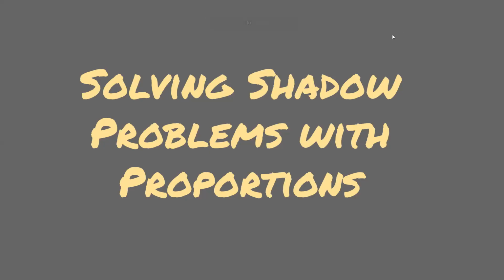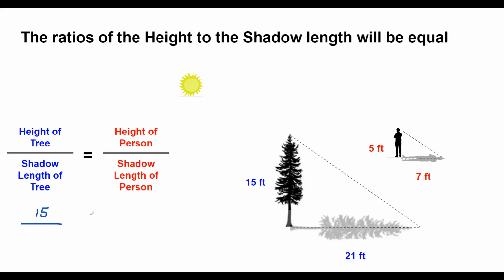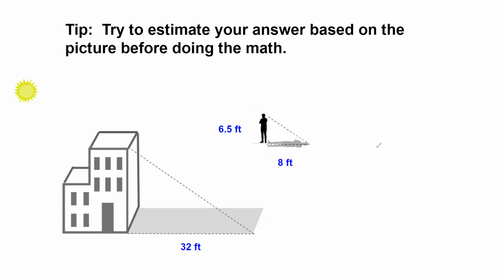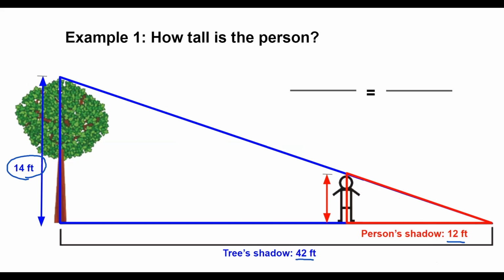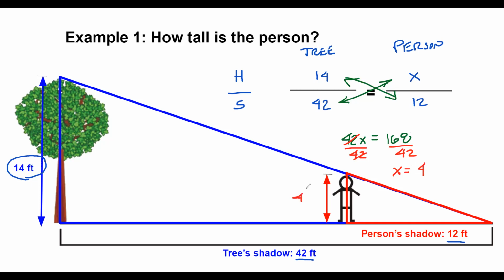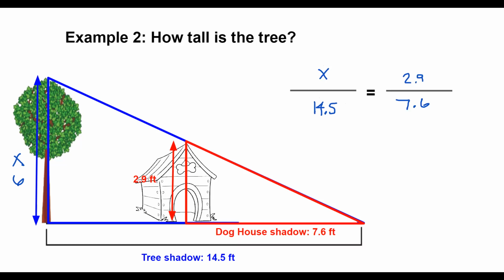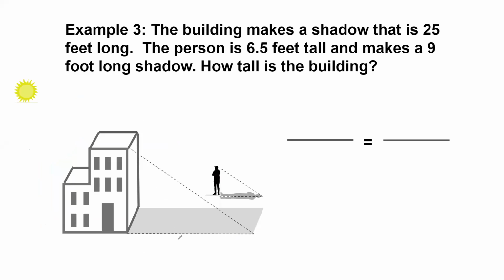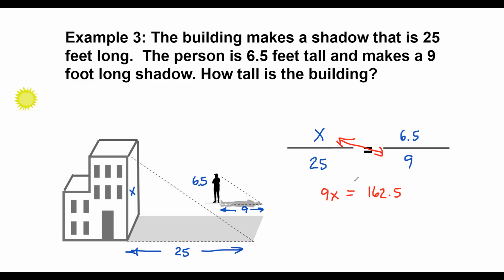10.5 How to solve Shadow Problems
Using proportions to solve classic shadow problems involving similar triangles.